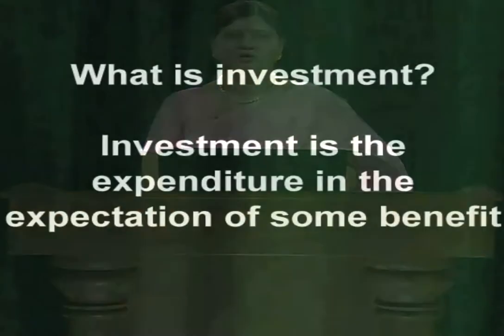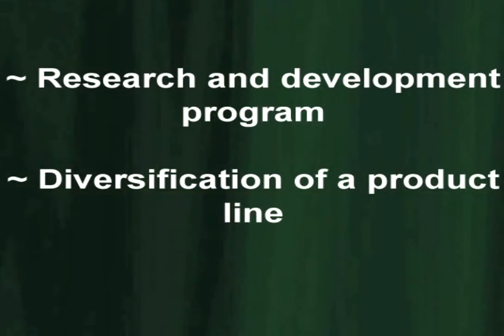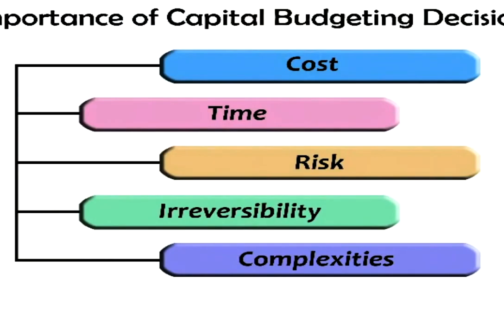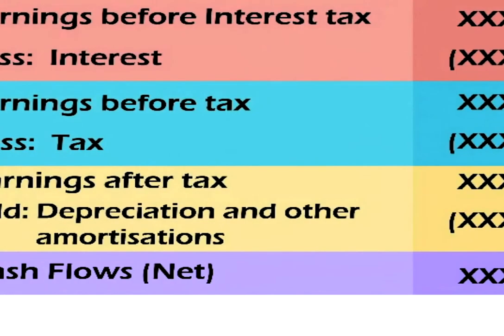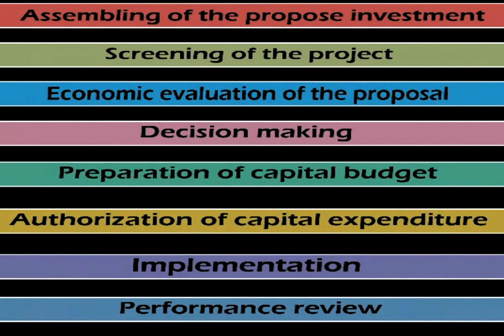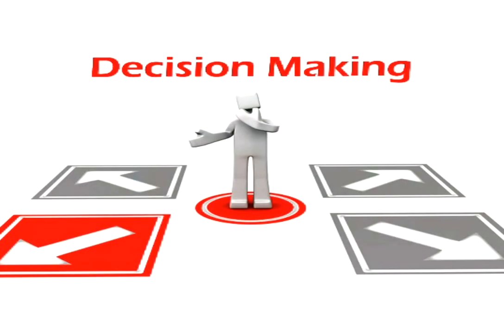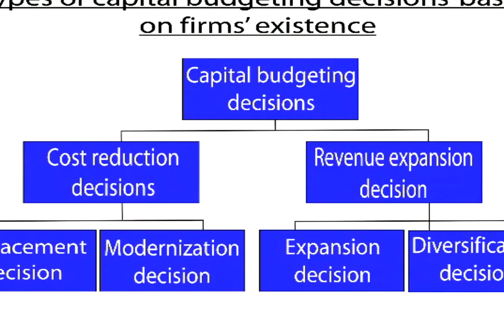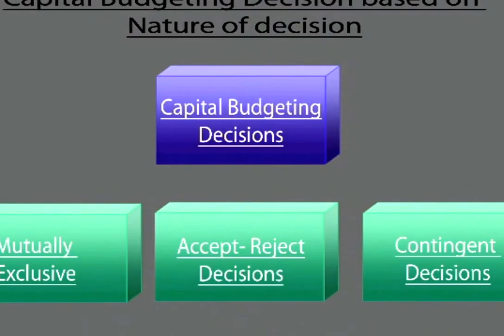FUNDAMENTAL OF FINANCIAL MANAGEMENT Video 10 W3L2 Capital budgeting